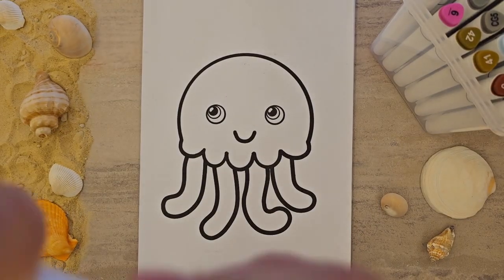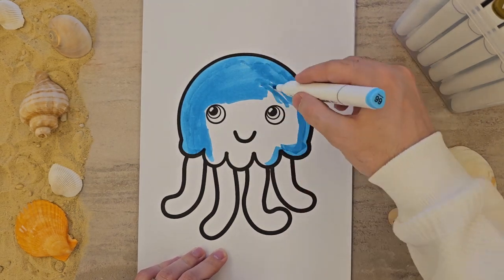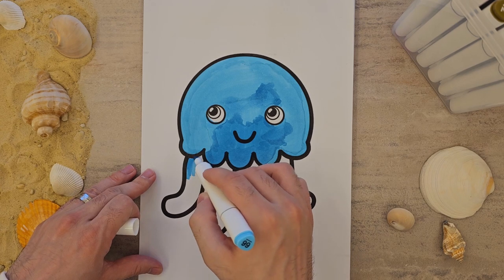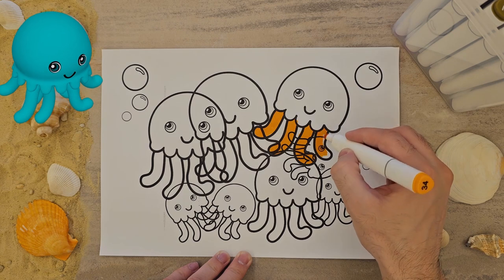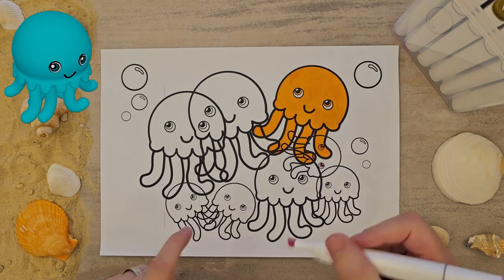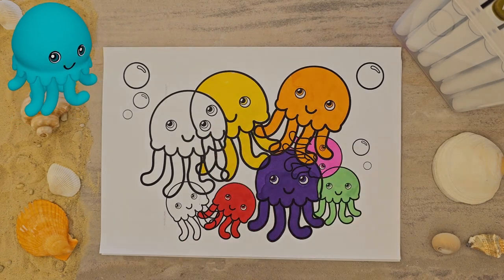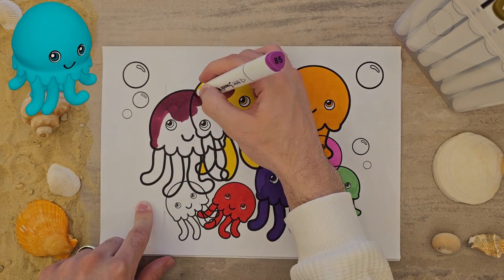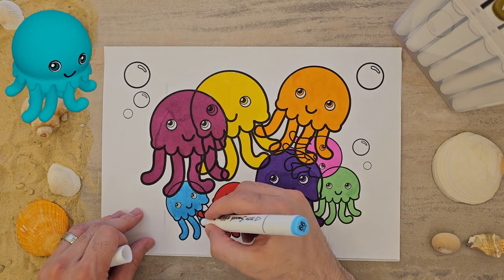Artistic Journey: From Jellyfish Painting to 3D Animation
Welcome to our magical world of art and imagination! In this video, we will paint a friendly jellyfish and transform it into a lively 3D animation model, then we will count together the number of Jellyfish.